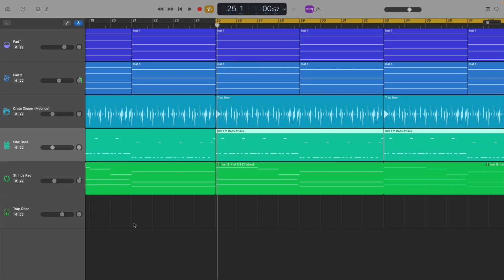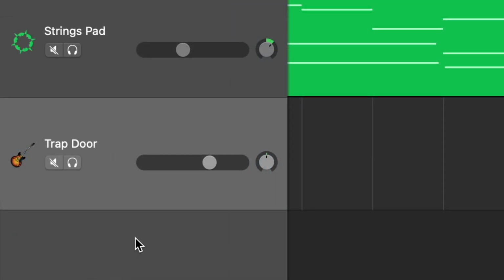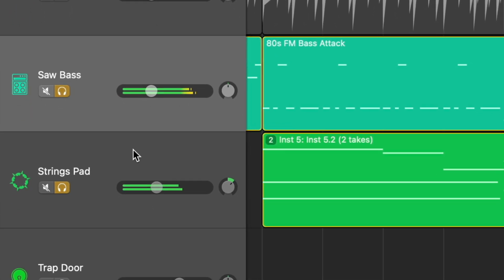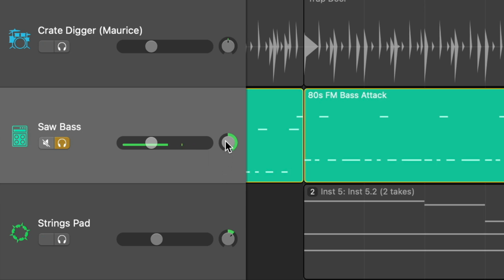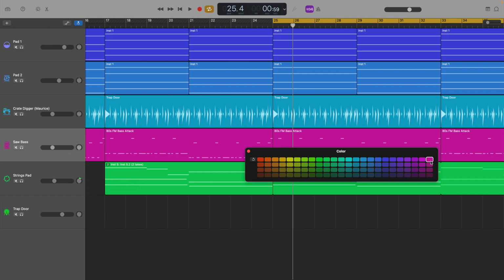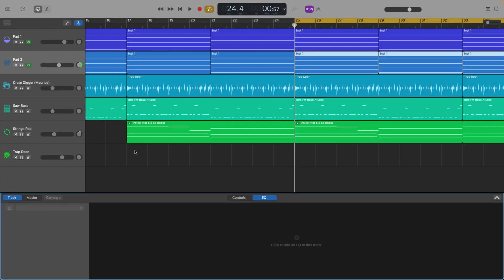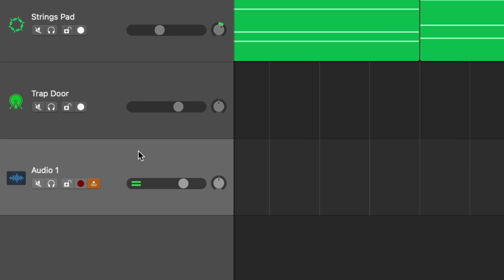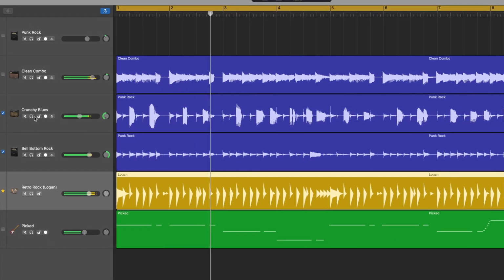The Ultimate Guide to Track Headers // GarageBand Tutorial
While perhaps not the most exciting of GarageBand's features,  knowing your way around the basic functions of the track header WILL make sure your projects sound their best.

Taking advantage of GarageBand's track header’s lesser known advanced features could also drastically improve your workflow...

———CHAPTERS———

00:00 GarageBand Track Headers
00:43 Basic Track Header Features
03:17 Shortcuts Menu
04:27 Track Lock
05:04 Record Enable
05:50 Input Monitor
06:15 Groove Track

———FREE GUIDES———

———GEAR———

———SOCIALS———